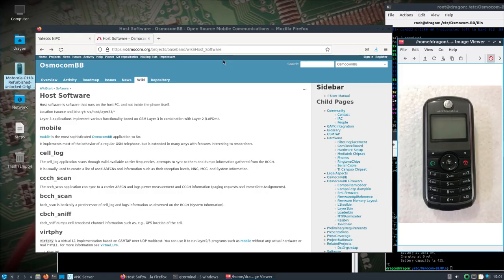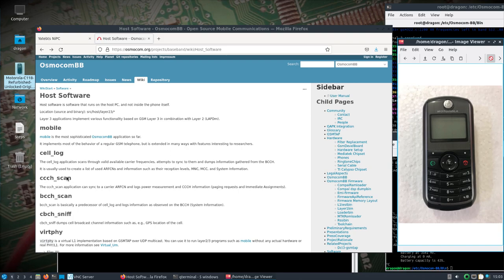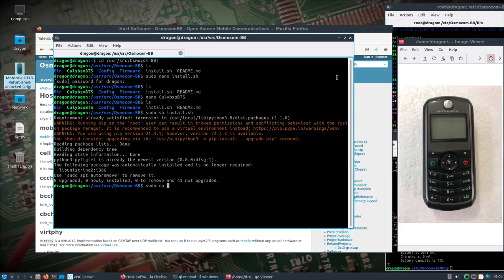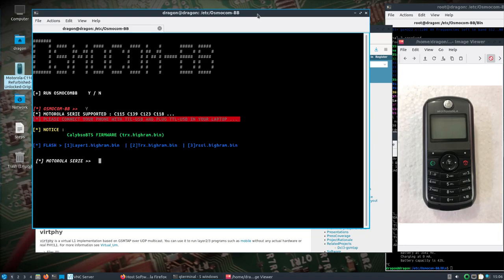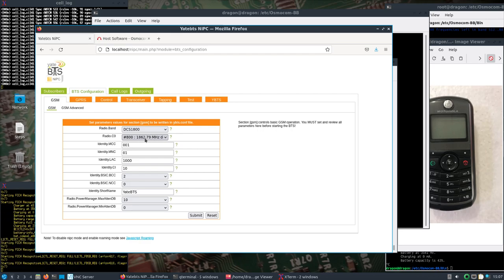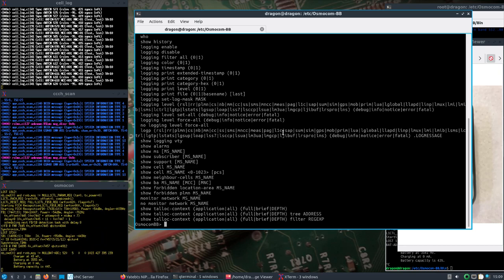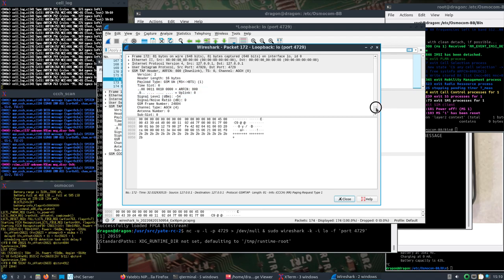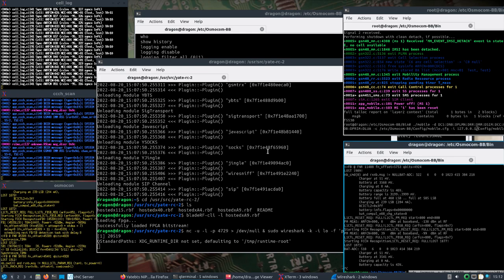DragonOS Focal OsmocomBB GUI + Mobile/Cell_Log/Ccch_Scan Usage (C118 Motorola, BladeRFxA9, YateBTS)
This video covers a few things included in DragonOS Focal not previously mentioned, to include a user contributed GUI for OsmocomBB that starts up and runs the Mobile, Cell_Log, and Ccch_Scan apps after it flashes a compatible phone. This was all performed on an internal GSM network and all info sent to Wireshark is from that same network. Any transmissions OTA need to be contained in a faraday cage to avoid interfering with existing networks. Using just the Mobile, Cell_Log, and other OsmcomBB tools are typically passive in nature, however, creating your own GSM network is not.

I highly suggest going out and looking for more info on OsmocomBB, because this video just touches the surface on a few apps. It's a project that's been around for awhile and so there's many videos on YouTube and info online elsewhere about the software.

For this video I used the c118 Motorola phone and the lastest DragonOS Focal. Everything needed software wise is included as shown in the video.